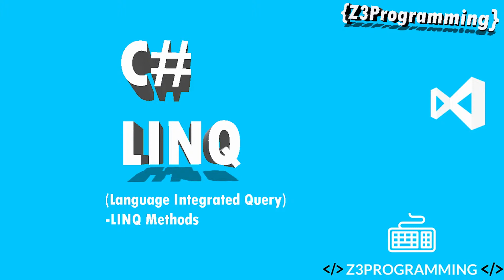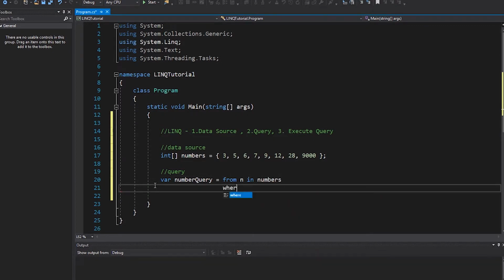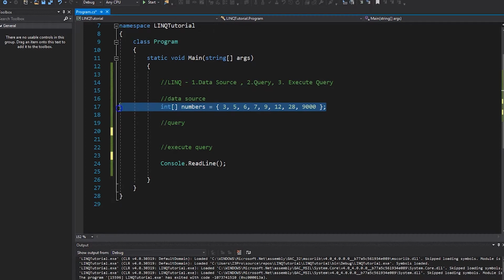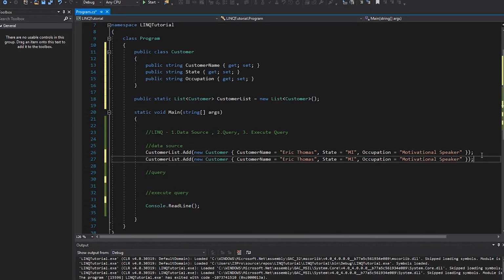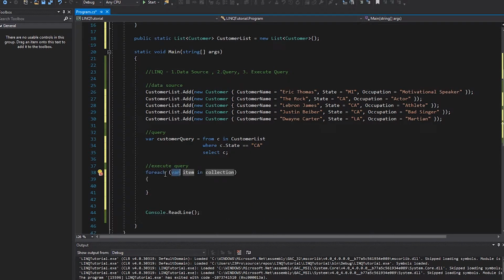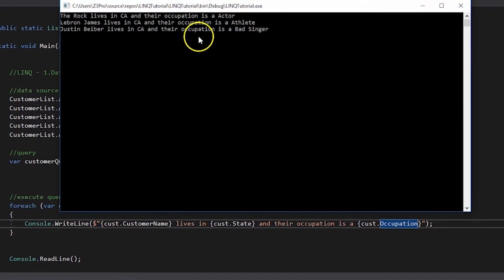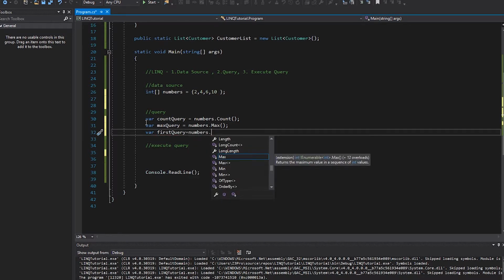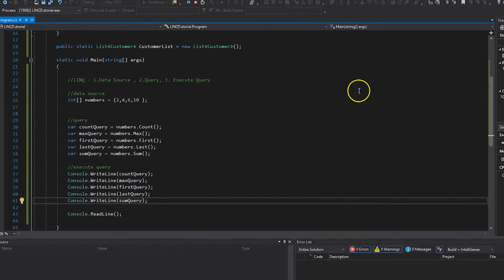💠 C# Tutorial 7 - LINQ